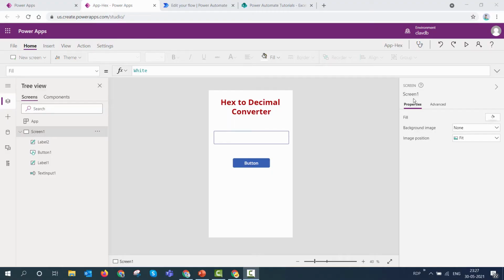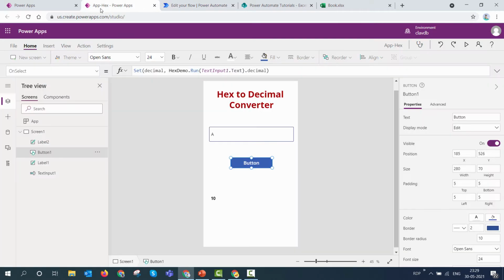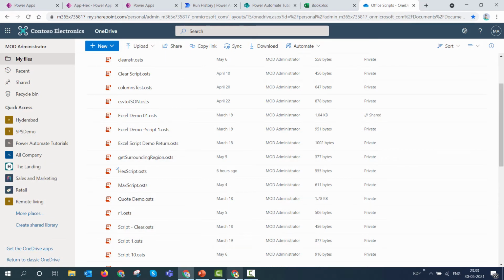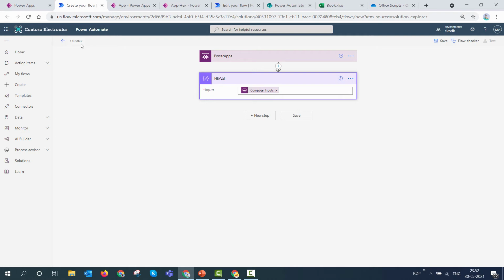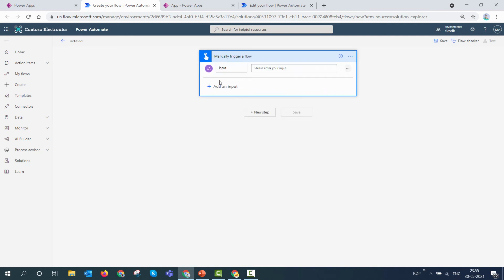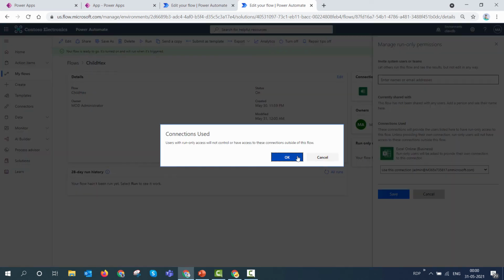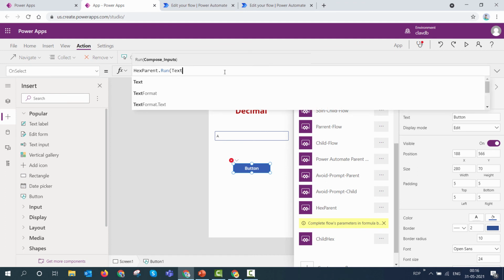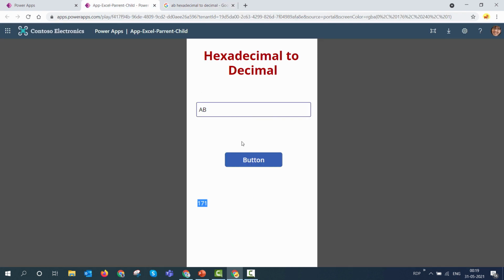Using Excel(Office) Scripts from Power Apps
Excel Scripts integrates with Power Automate and it can help you in extending your automation capabilities beyond Excel.

Why not use Excel Scripts with Power Apps? It can help us perform complex calculations and send the result back to Power Apps. But wait if it was all so easy why this blog?

To be honest there is a problem - You as the author of the script can run this script fine but when you run it via Power Apps when logged in with another user, the flow fails with the error: Script not found. It may have been unshared or deleted.

In this video, we will understand how we can use Excel Scripts with Power Apps without facing the above problem.